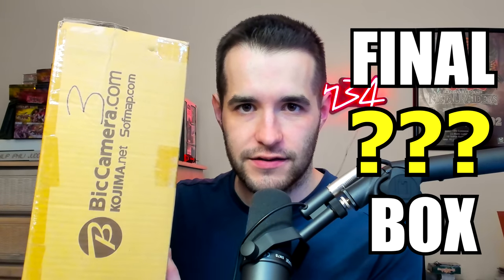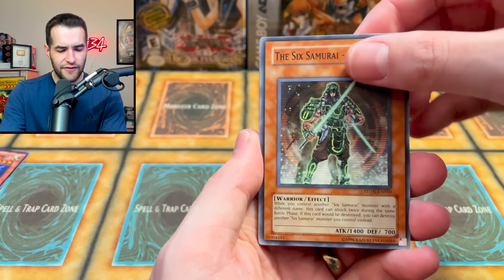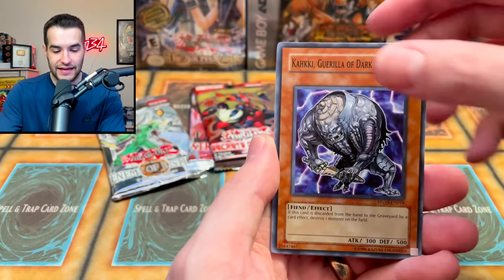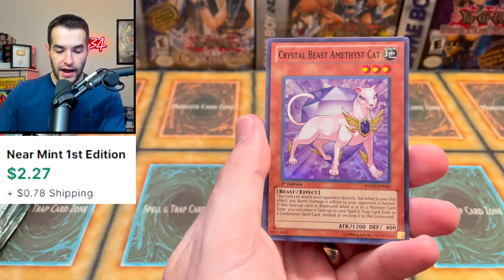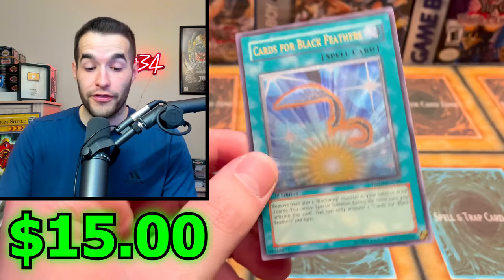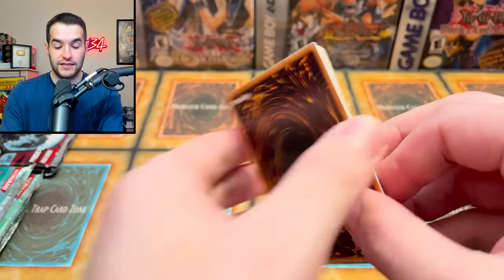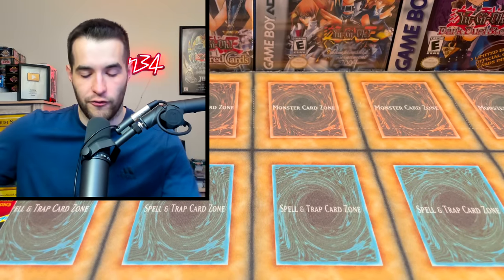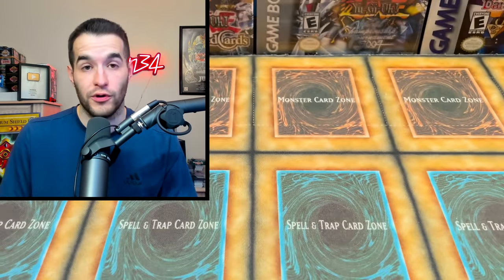I Opened The BEST $1,000 Yugioh Mystery Box!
➤TCGPlayer Link!